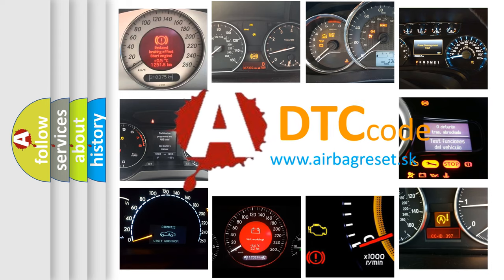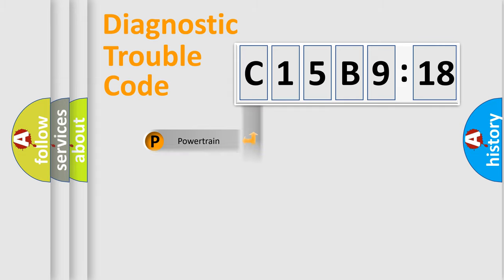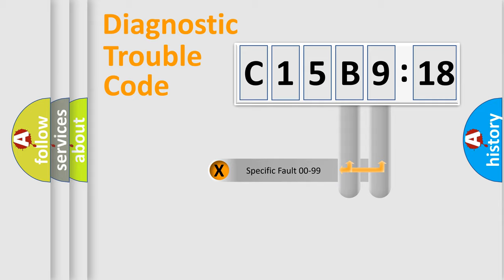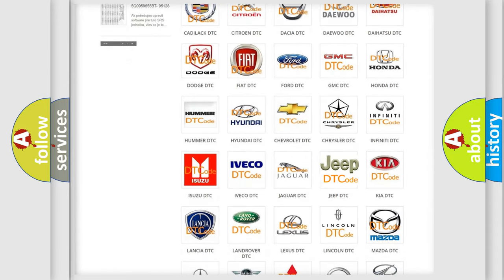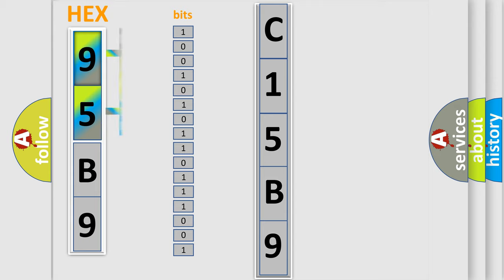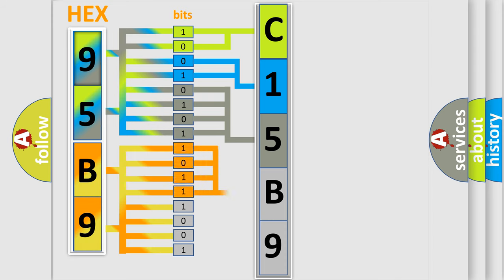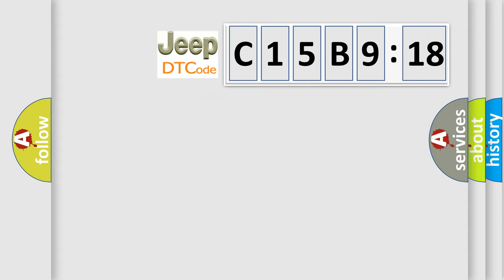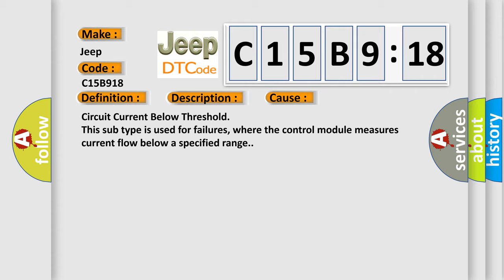DTC Jeep C15B9-18 Short Explanation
Contents:
0:21 Basic DTC analysis according to OBD2 protocol standard.
1:48 Insight into programming
2:58 A diagnostically understandable description of the Diagnostic Trouble Code
3:05 Basic error definition

Make:
Jeep
Code:
C15B9 18
Definition:
Control Module Communication Bus Off
Description: